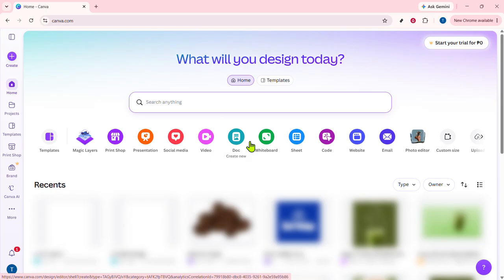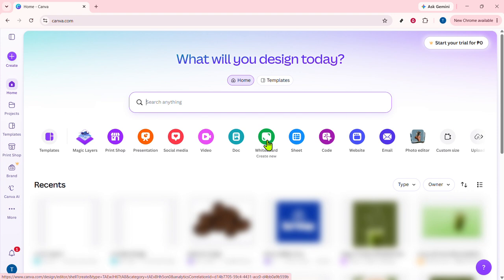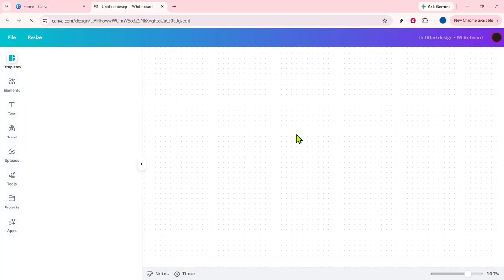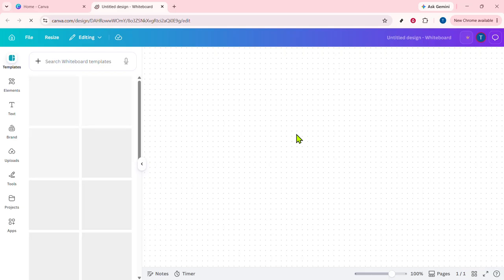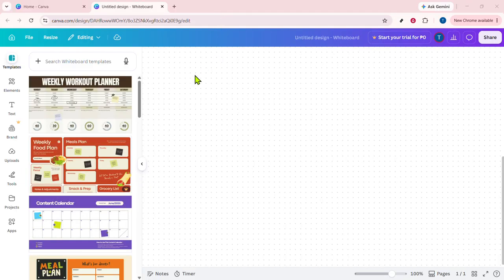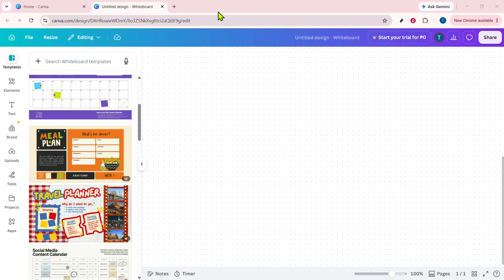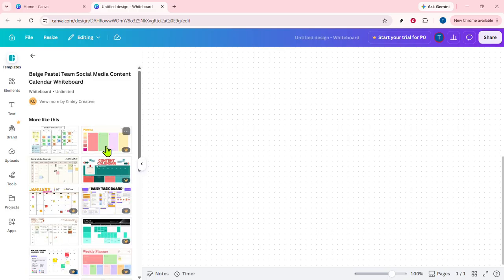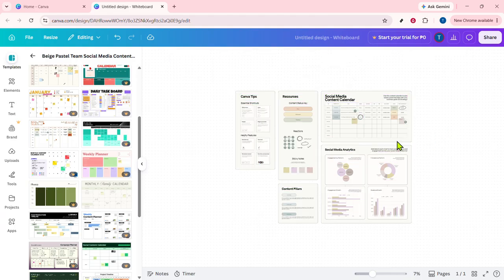How to Create a Canva Whiteboard (EASY)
In today’s video, we cover how to create a Canva whiteboard (easy tutorial) step-by-step. Whether you're brainstorming ideas, planning projects, collaborating with a team, or organizing thoughts, Canva’s whiteboard feature makes it easy to visualize everything in one place.

In this tutorial, you'll learn:
✅ How to create a whiteboard in Canva
✅ How to start from a template or blank whiteboard
✅ How to add sticky notes, text, and elements
✅ How to organize ideas visually

Whether you're using it for school, business meetings, content planning, or creative brainstorming, Canva whiteboards give you a flexible and easy way to map out your ideas.

💡 Pro Tip: Use colors, sections, and labels to organize your whiteboard clearly so your ideas are easy to understand at a glance.